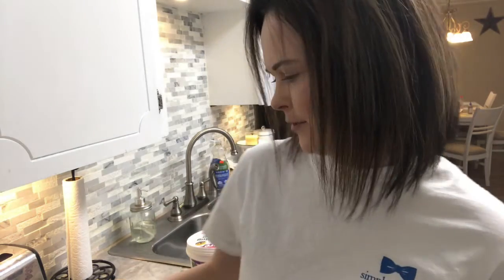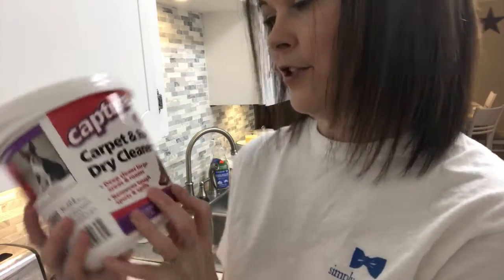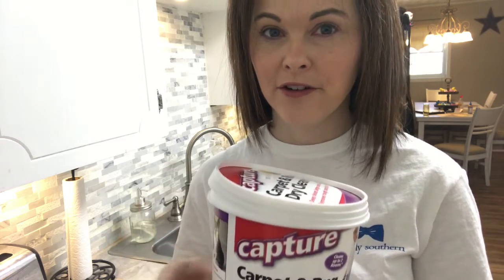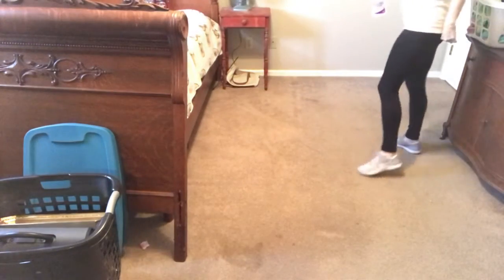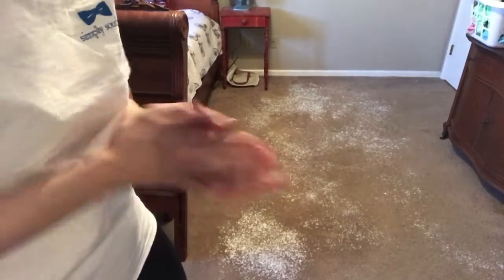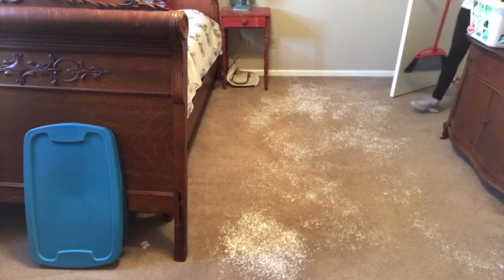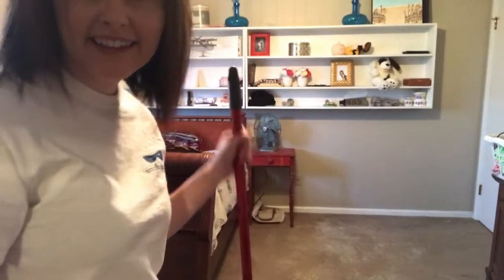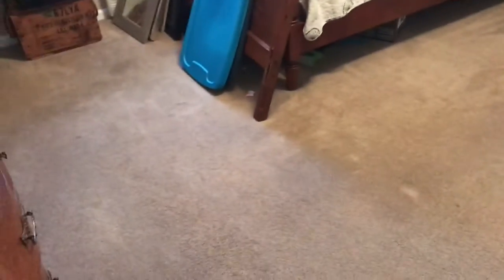Capture Carpet Cleaner Product Review 2019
Hello. Here is my review on capture carpet cleaner. I purchased this at Lowe’s. I honestly believe I will purchase again.